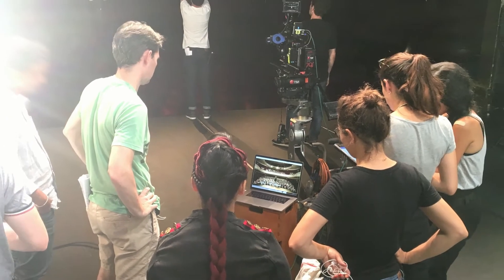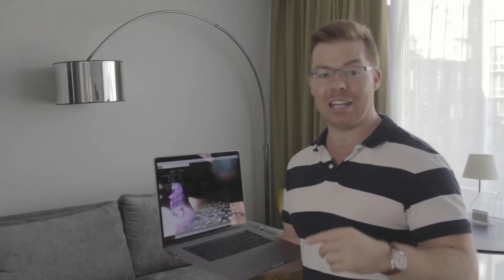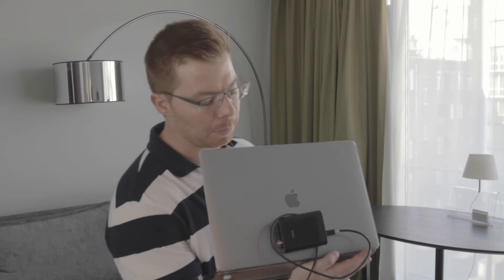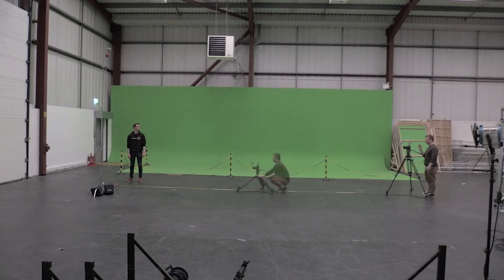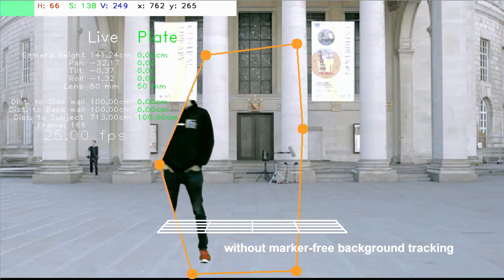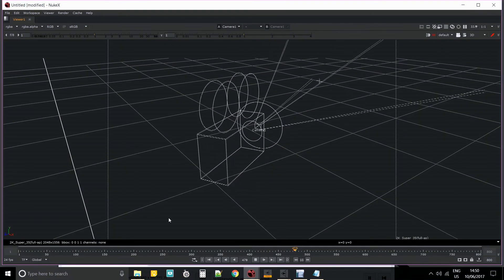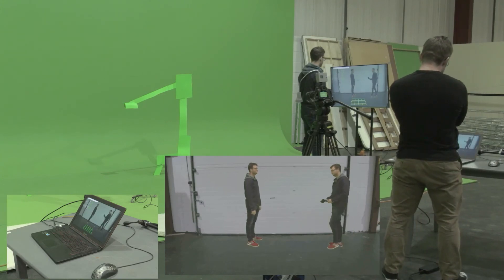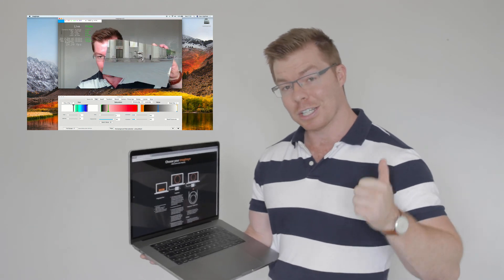Imagineye live on-set VFX supervisor tools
A perfect app for live on set VFX assistance, made by a VFX supervisor, with all the features we need.

The maker free background tracking with the smart phone app is intended as a guide only, though it's excellent for on set purposes, as of course the actors would block the regular optical tracking markers as they move around... as the tracking is accelerometer / gyroscope / digital compass based, that's never a problem!

It tracks camera rotation but not position, so it does NOT do free roaming (e.g. steadicam movement) full 3D camera tracking (if it did every major tech company and military in the world would be after me wanting to know how I did it!).